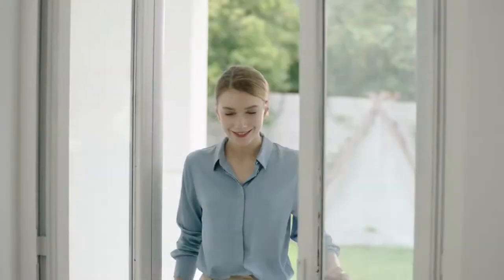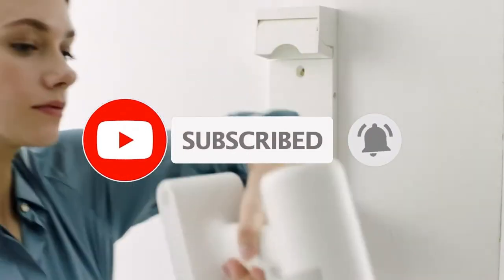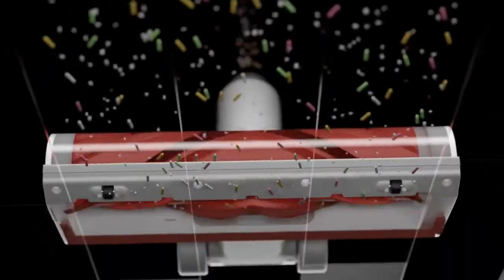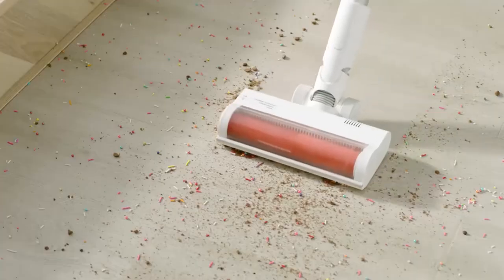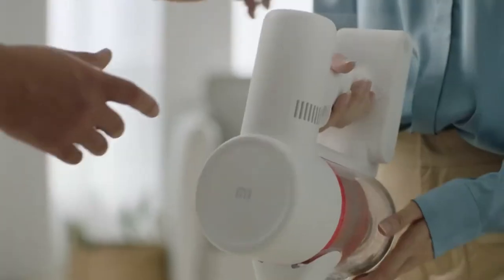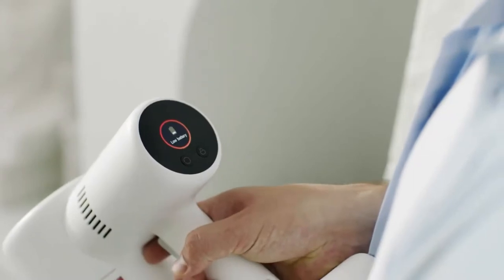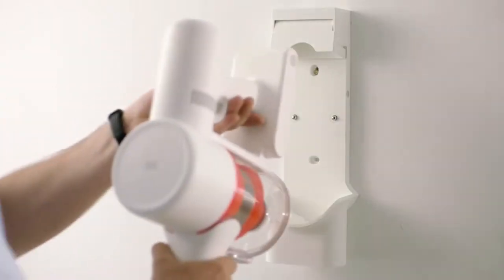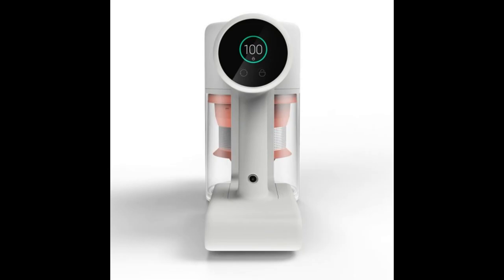Mi Handheld Vacuum Cleaner G10 - Сordless Vacuum Cleaner With Built In Screen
🔔 Bell